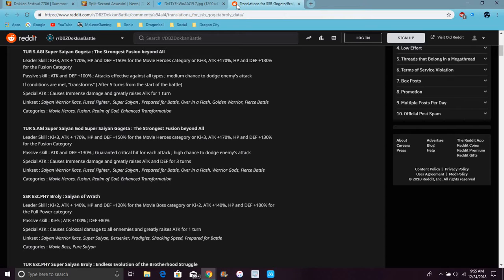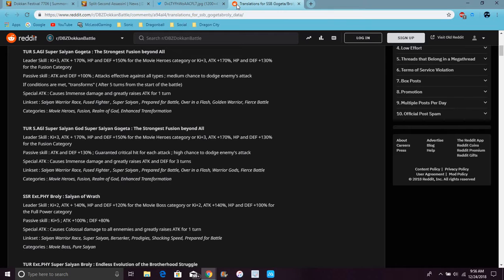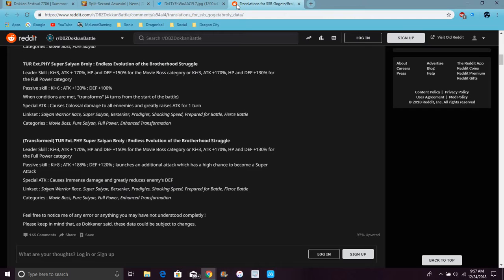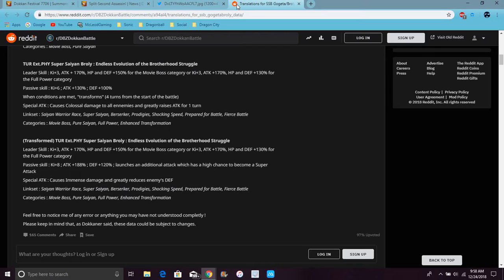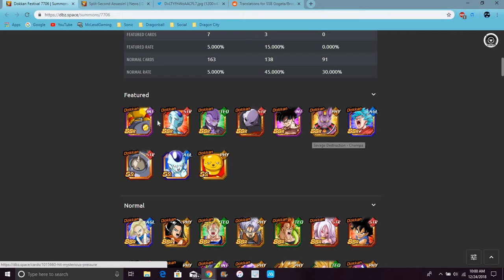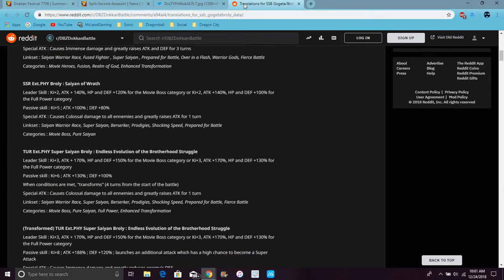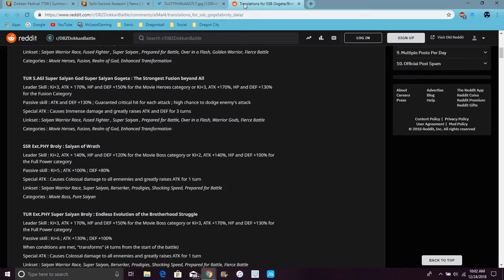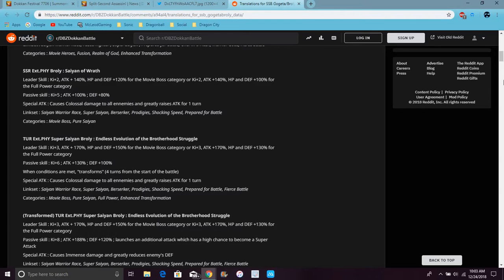THE MOST BROKEN UNITS IN THE GAME Gogeta Blue & DBS Broly Leaked Info DBZ Dokkan Battle